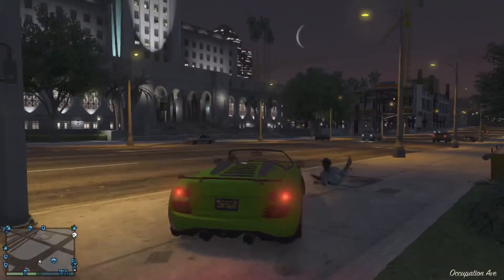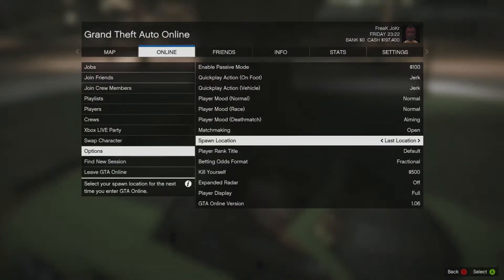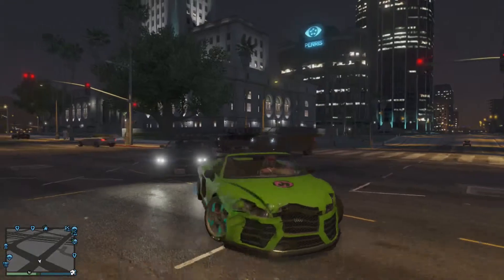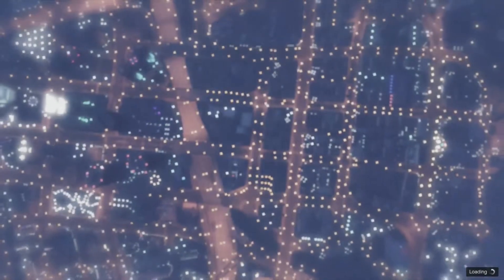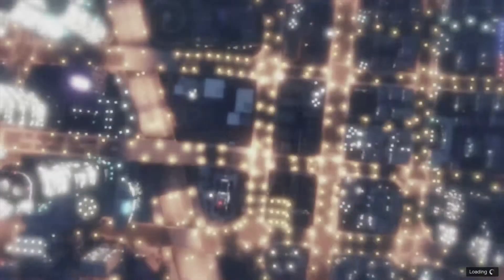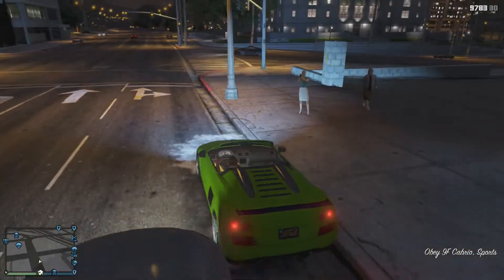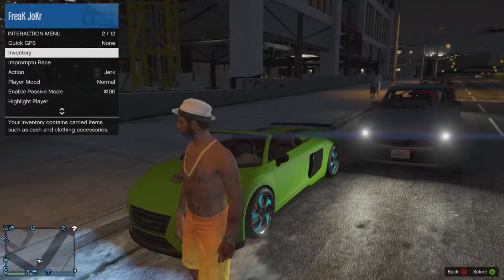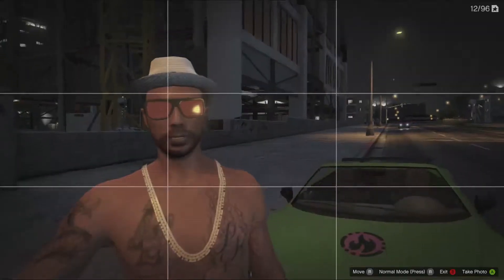GTA Online | Tips & Tricks #3 | How to repair your car easy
Hey guys, just a quick tips and tricks video showing you how to quickly repair your car from wherever you are in GTA Online.

+1 Me on Google+ (Google basically forces you to use it anyway)